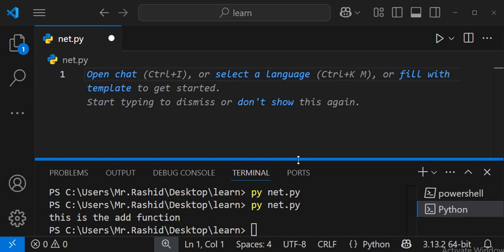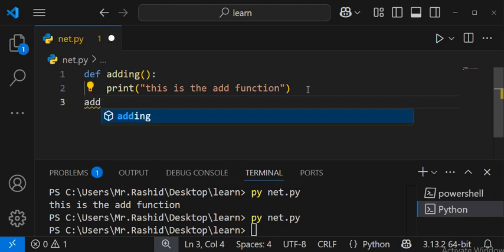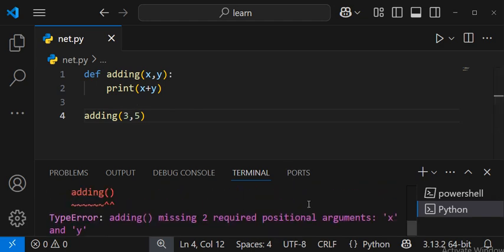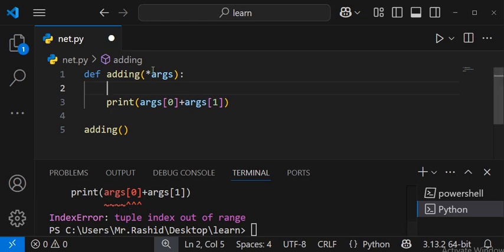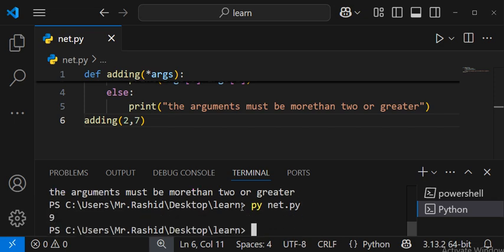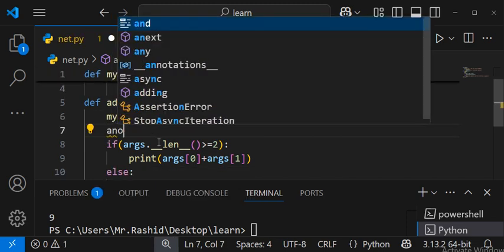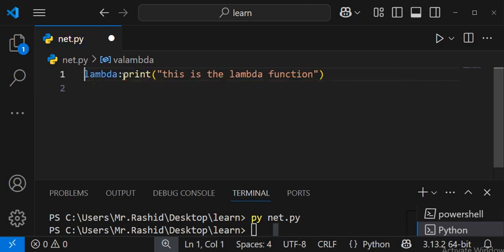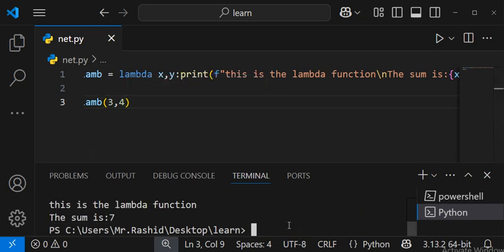functions in python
🎥 Python Functions Tutorial – How to Define and Use Functions in Python

Welcome to this detailed Python tutorial where we explore one of the most powerful concepts in programming: functions. Whether you’re brand new to coding or looking to strengthen your Python skills, understanding functions is essential to writing clean, reusable, and efficient code.

In this video, we’ll cover everything you need to know about Python functions — from defining your own functions to using parameters and return values. Functions help break down complex problems into smaller, manageable pieces, making your code easier to read and maintain.

How to define a function using the def keyword

How to call (execute) a function in your program

Understanding function parameters and arguments

The role of return statements and how to return values from functions

Default parameters and keyword arguments

How to write functions that accept any number of arguments using *args and **kwargs

Best practices for naming and organizing functions

Real-world examples to help you apply what you’ve learned

By the end of the video, you’ll be comfortable writing your own functions and incorporating them into larger Python projects.

What Are Functions and Why Use Them?
Functions are reusable blocks of code designed to perform a specific task. Instead of writing the same code over and over, you write a function once and call it whenever you need it. This not only saves time but also makes your code more organized and easier to debug.

For example, instead of repeatedly calculating the area of a rectangle throughout your code, you can create a function called calculate_area that does this for you. Whenever you need the area, you just call the function with the correct parameters.

We’ll start by showing you the syntax for defining functions in Python using the def keyword, followed by the function name and parentheses. You’ll learn how to add parameters inside those parentheses and how to write the function body with proper indentation.

Example:

python
Copy
Edit
def greet(name):
    print("Hello, " + name + "!")
We’ll then demonstrate how to call the function by passing an argument:

python
Copy
Edit
greet("Alice")
Understanding how to pass information into functions and get results back is key. We’ll explain the difference between parameters (placeholders inside the function definition) and arguments (actual values you pass when calling the function).

You’ll also see how to use the return statement to send a result back to the part of the program that called the function. This lets you capture output and use it later in your code.

Example:

python
Copy
Edit
def add_numbers(a, b):

result = add_numbers(5, 3)
print(result)  # Output: 8
Advanced Function Features
For those ready to go deeper, we cover:

Default parameter values that let you call functions with fewer arguments

Keyword arguments to improve code readability

Variable-length arguments using *args and **kwargs to create flexible functions that accept multiple inputs

Real-World Examples
To help solidify your understanding, we’ll build practical examples like:

A function to convert temperatures between Celsius and Fahrenheit

A function to check if a number is prime

Simple calculator functions performing basic math operations

These examples demonstrate how functions can simplify your code and make it more modular.

This tutorial is perfect for:

Beginners learning Python for the first time

Students preparing for exams or coding challenges

Developers transitioning to Python from other languages

Anyone wanting to write cleaner and more efficient Python code

No matter your skill level, this video breaks down concepts clearly and provides plenty of coding examples you can try yourself.

Keep Learning With Our Python Series
If you find this video helpful, be sure to explore our full Python series, which covers topics such as:

Loops (for and while loops)

Data structures like lists and dictionaries

Object-oriented programming

Working with files and modules

We’re here to support your coding journey every step of the way.